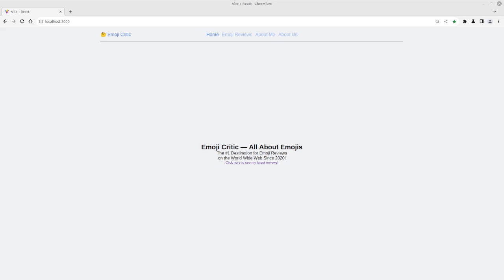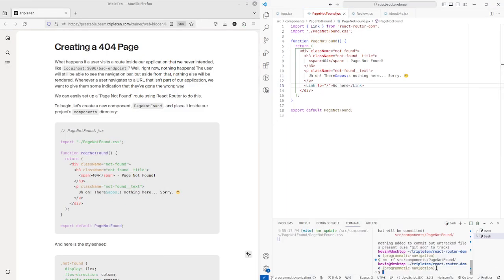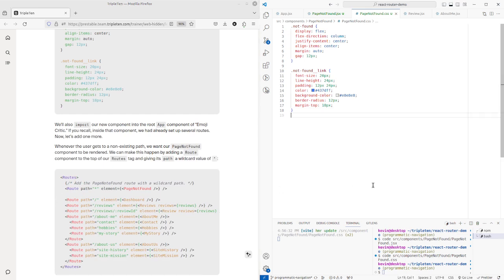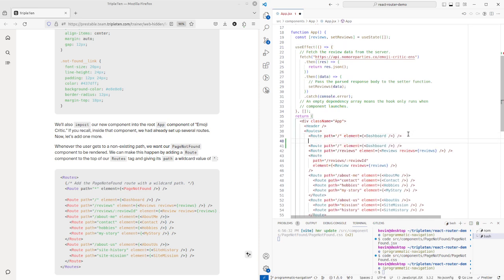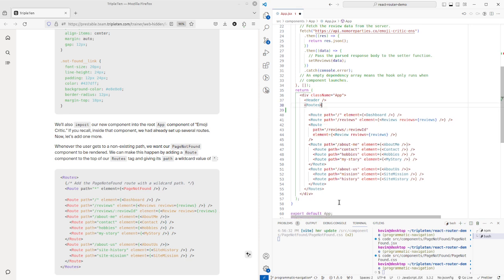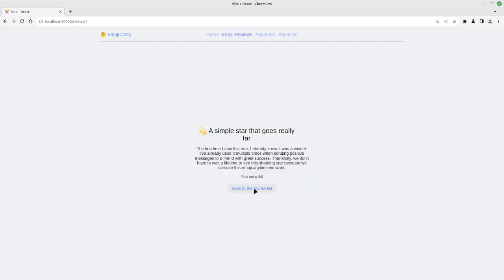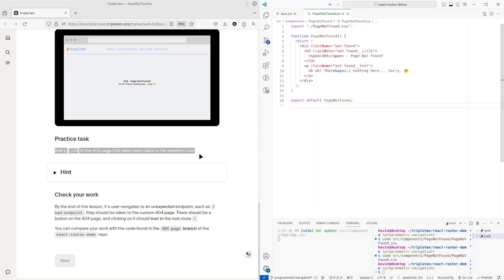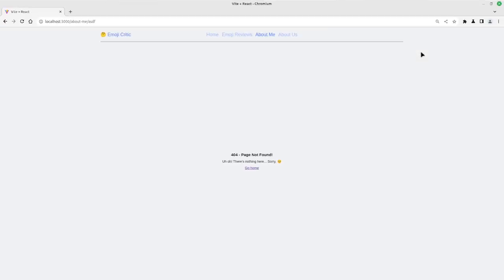React Router v6 Part 6 - Creating a 404 Page